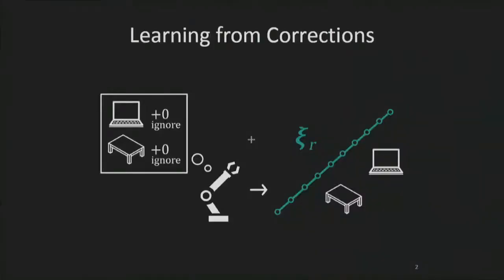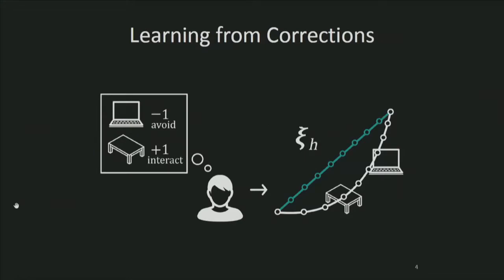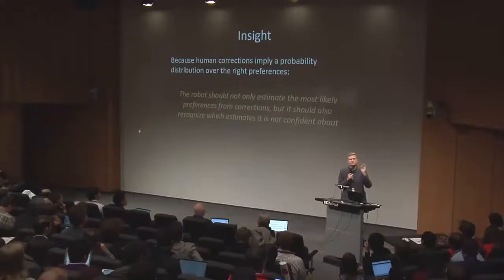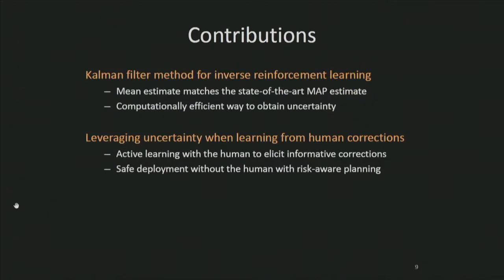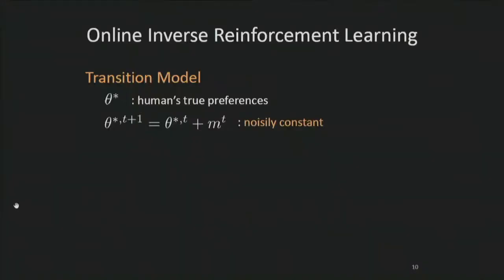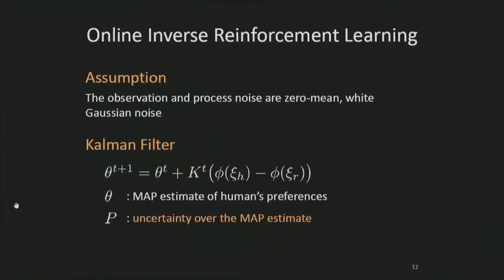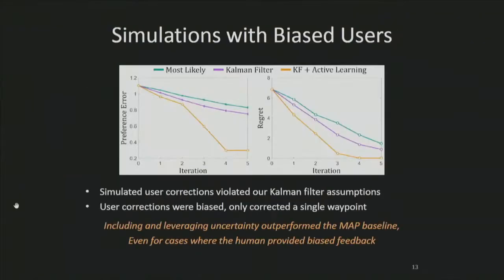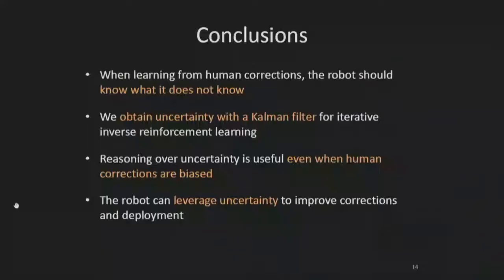Talk at Conference on Robot Learning (CoRL) 2018